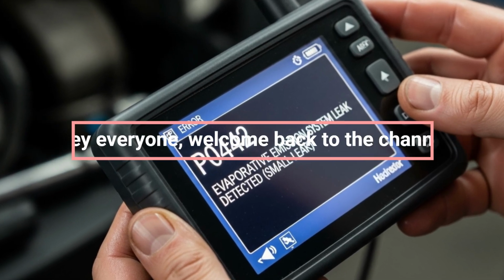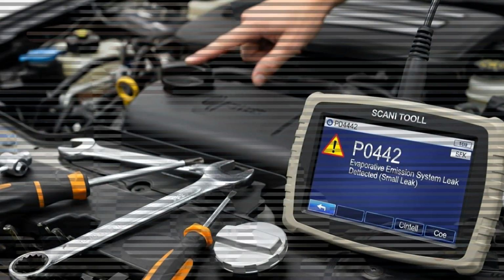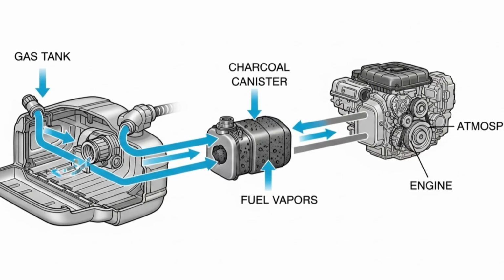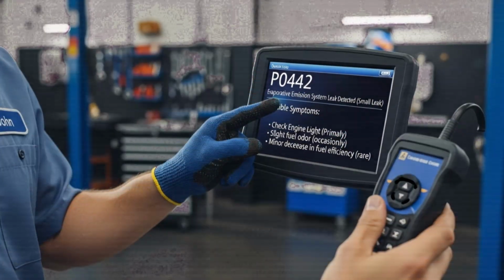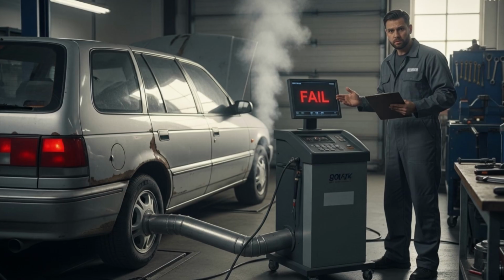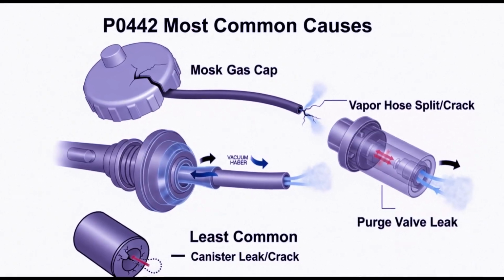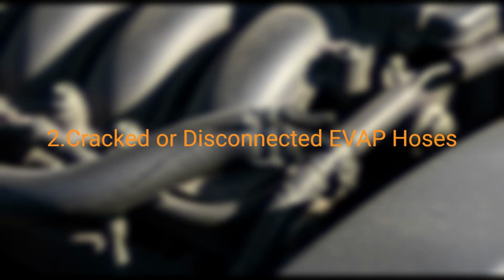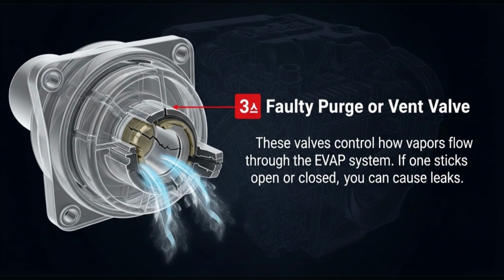P0442 Code Explained | Symptoms & Easy Fixes for EVAP Leak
Got a check engine light with the P0442 code? Don’t panic — it’s usually an EVAP (Evaporative Emission Control) System leak that’s small and easy to fix! In this video, we’ll break down exactly what the P0442 code means, the common symptoms, and the quick DIY fixes you can try before heading to a mechanic.

Is your check engine light on for code P0442?  Don't panic! This video explains what the P0442 code means and shows you an EASY fix for a small EVAP leak that you can do yourself in just a few minutes!

Search terms and questions you might be thinking of related to P0442 Code Explained | Symptoms & Easy Fixes for EVAP Leak"

EVAP leak repair
Small EVAP leak symptoms
P0442 code meaning
DIY EVAP leak repair
What is an EVAP system
Gas cap leak P0442
EVAP purge valve replacement
Diagnose P0442 code